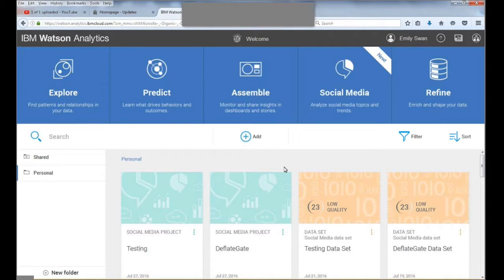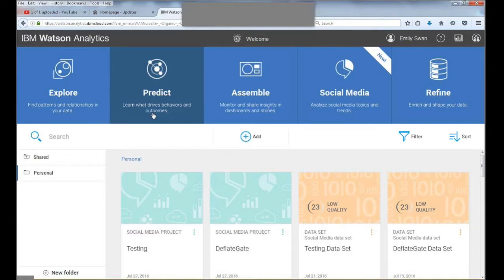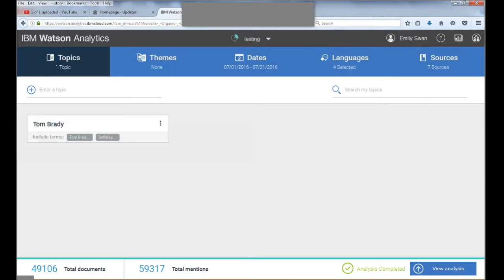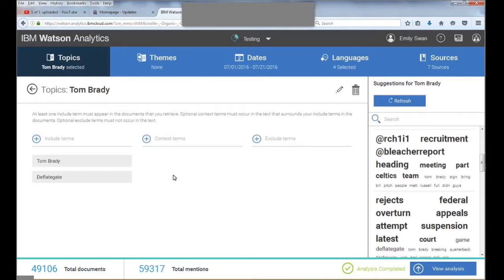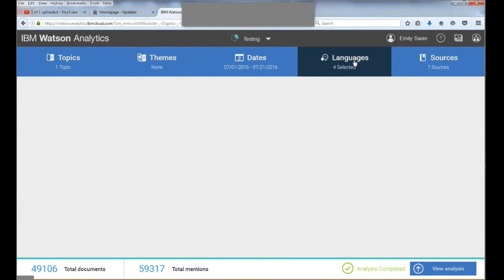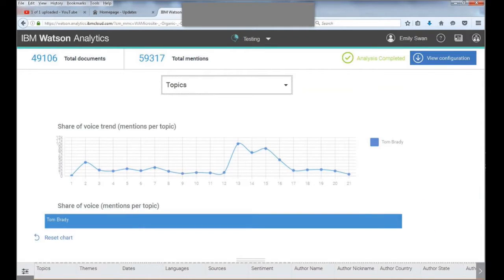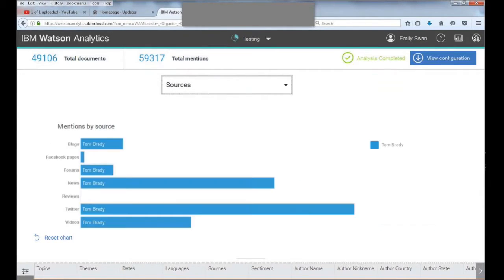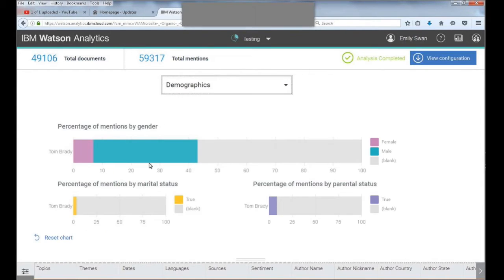Emily Swan Watson Analytics for Social Media